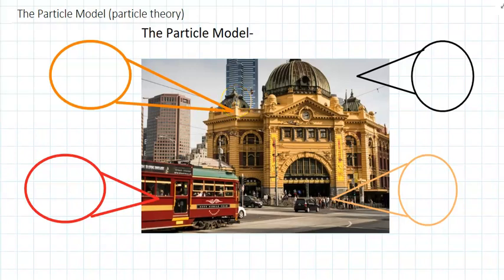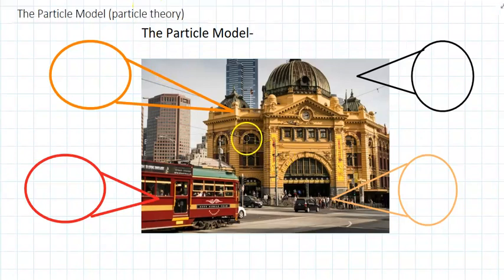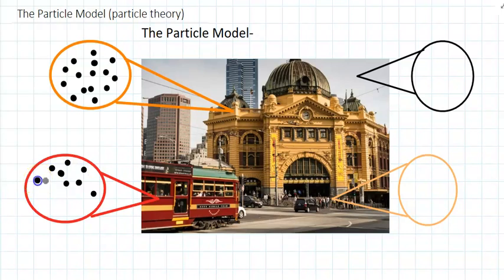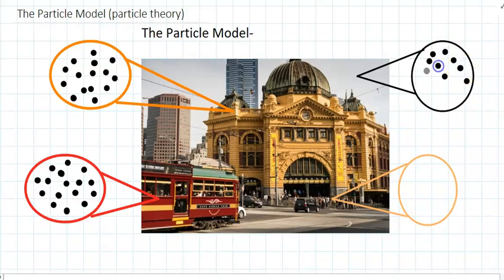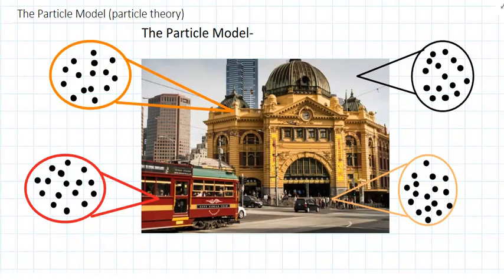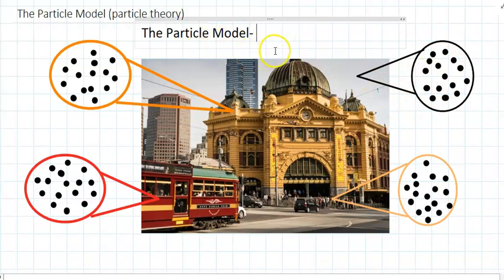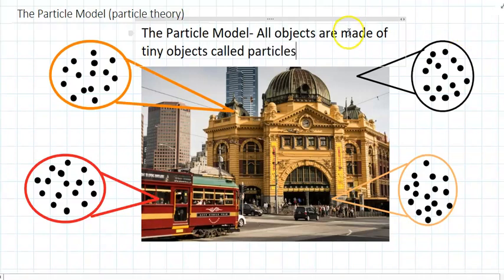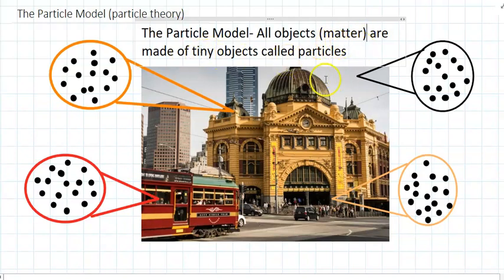The Particle Model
Question: What is the Particle Model?